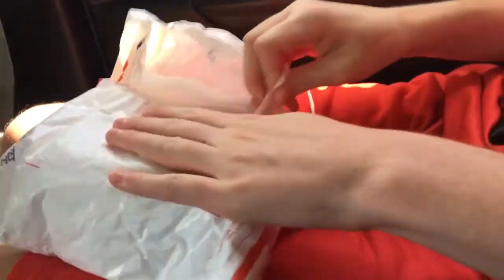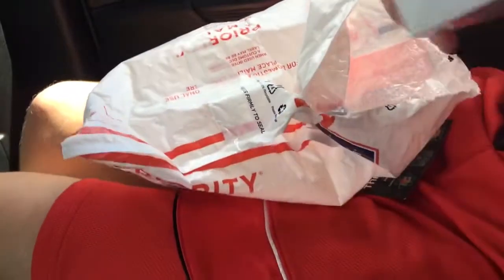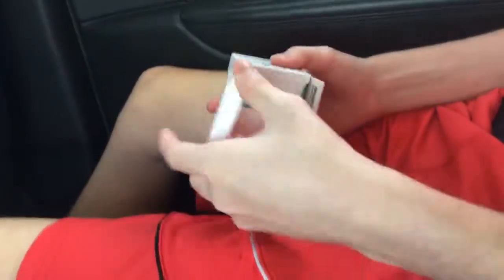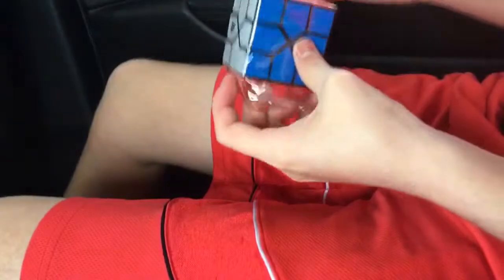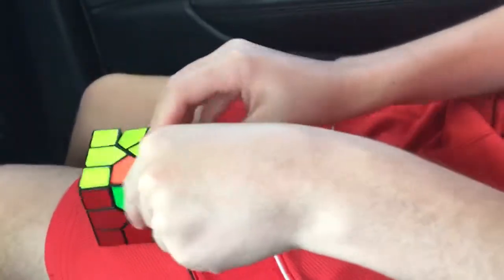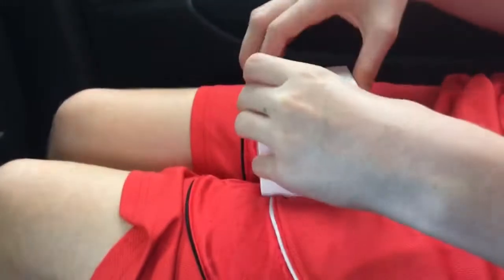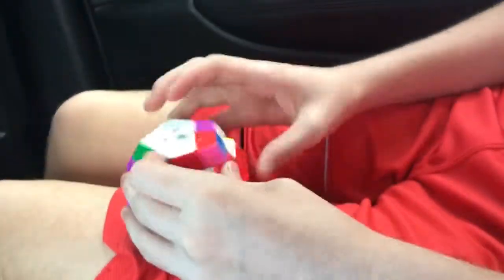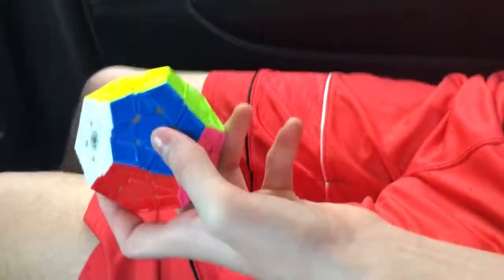Exciting Cubicle Unboxing!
Nice Cubes. New mains and some fun non-wcas!